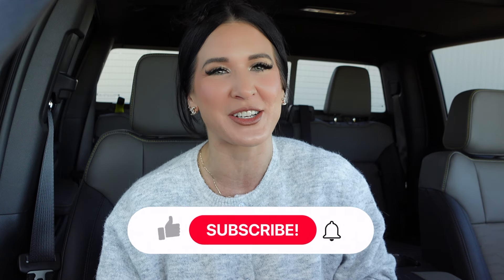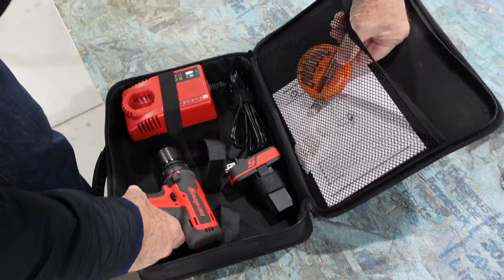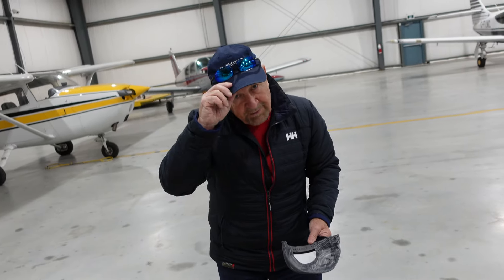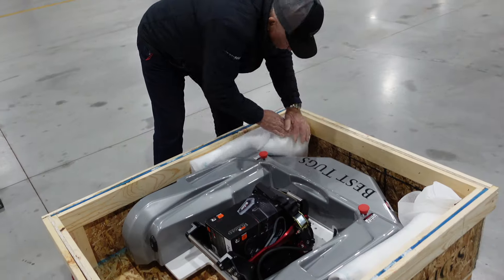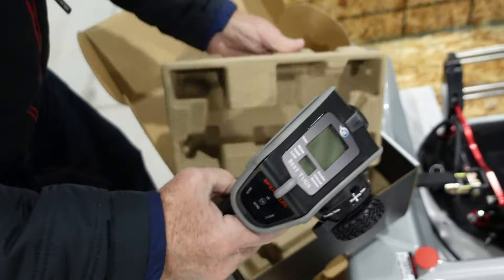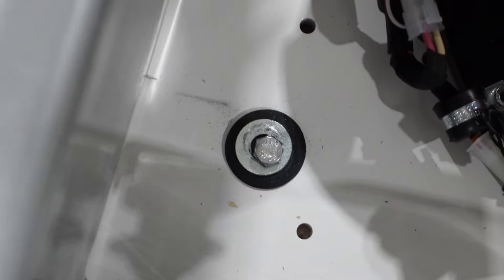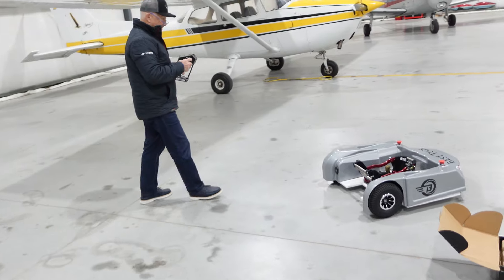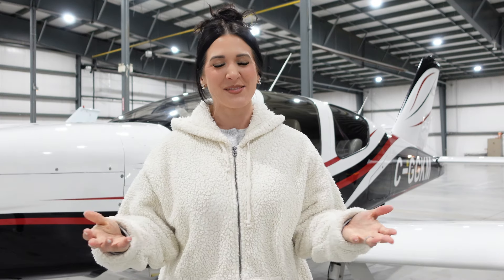R8 BEST TUGS UNBOXING ✈️ 📦 | honest REVIEW from a pilot of 50+ years *watch before you buy*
Enjoy xo